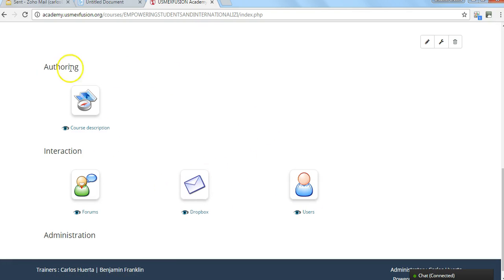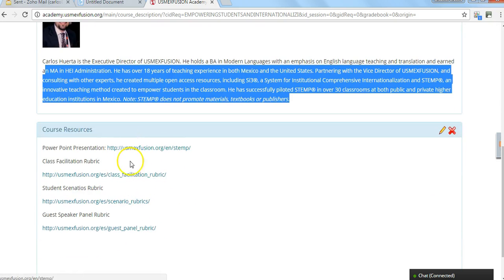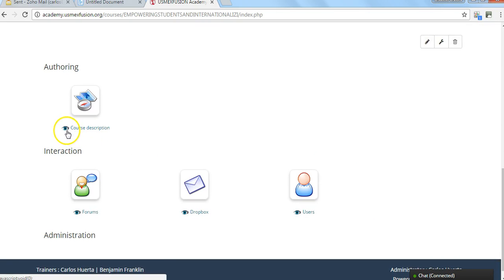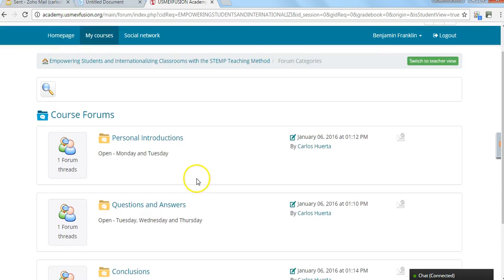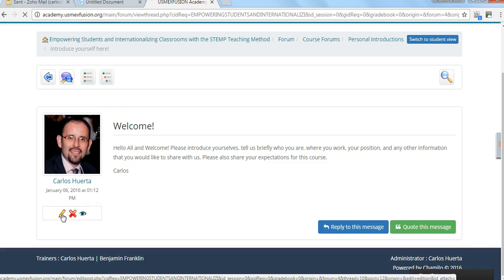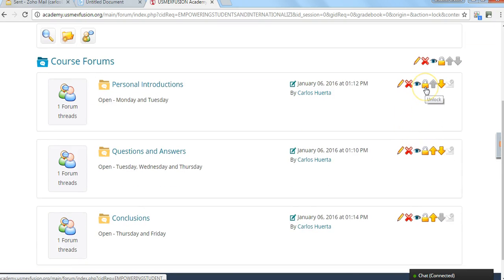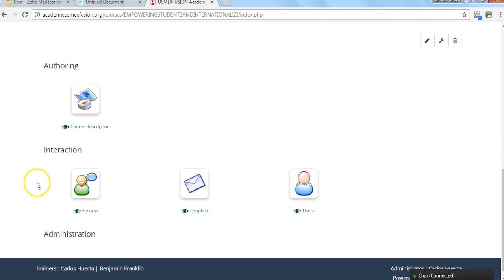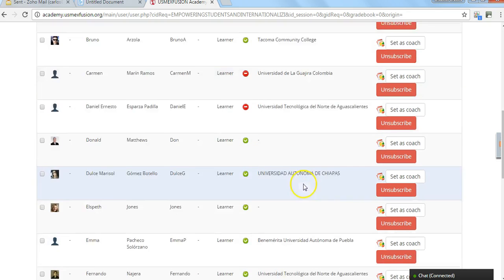How to use USMEXFUSION Academy as an Instructor